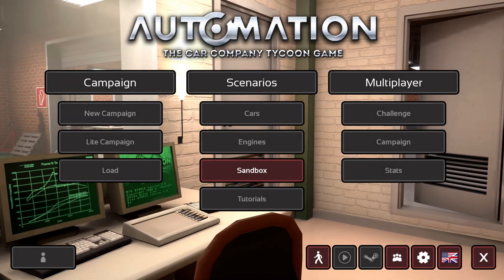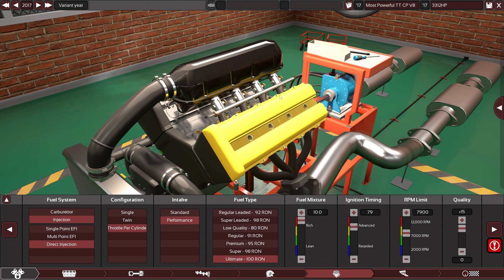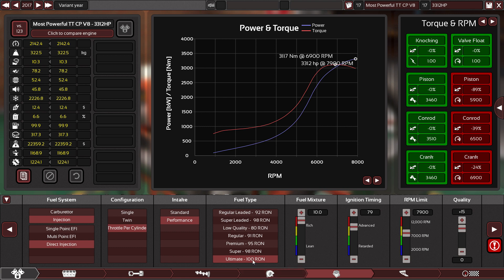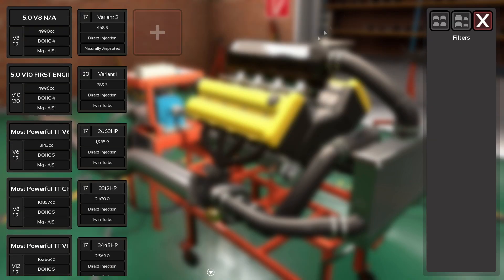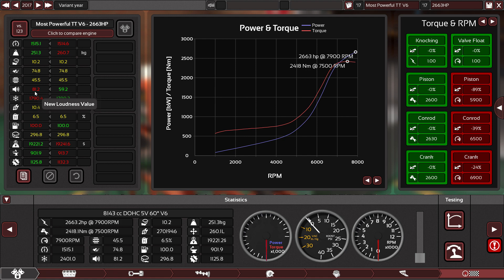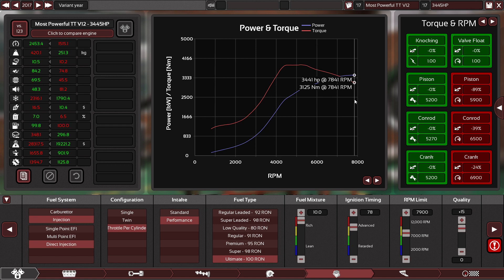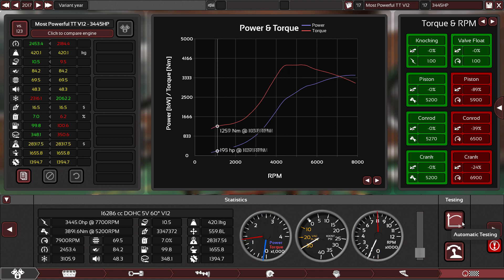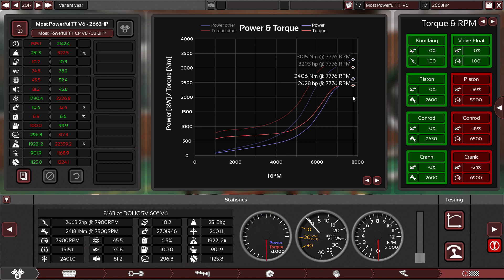Automation Unreal Engine - Most Powerful V6, V8 & V12!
As promised! Hopefully my next video featuring the 90° V6, 60° V8 & the V10 won't take me too long to film & edit.